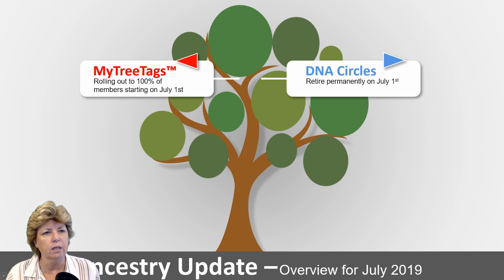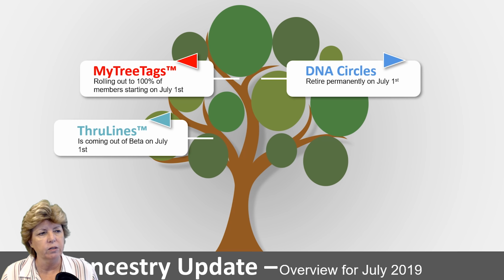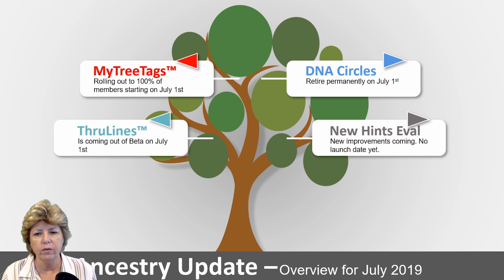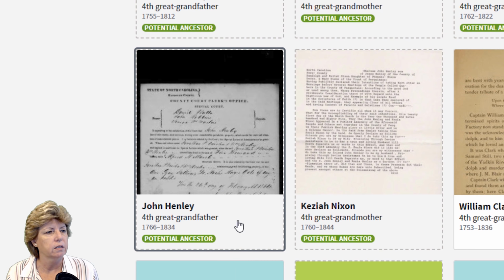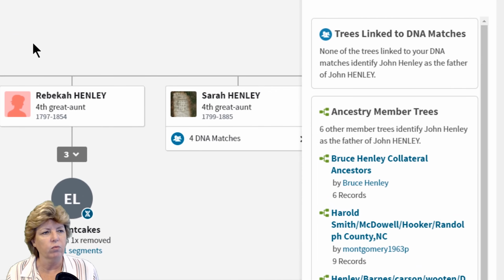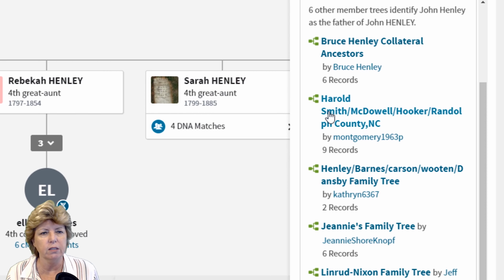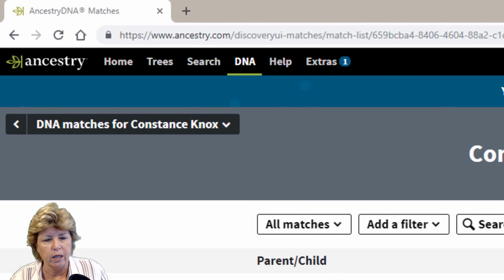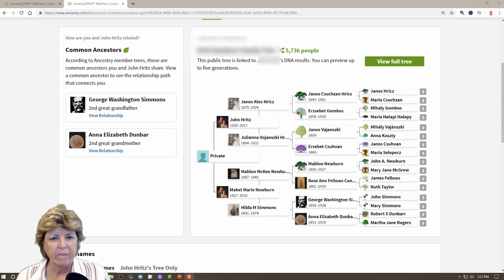Ancestry.com New Tools July 2019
Ancestry.com has new tools coming out, some starting July 1st, 2019.  I’ve got the inside scoop. If you’re an Ancestry.com user, you’re going to want to see this as I demonstrate those tools. See below for more videos about Ancestry and DNA.

*** SHOW NOTES ***

OTHER VIDEOS ABOUT ANCESTRY.com